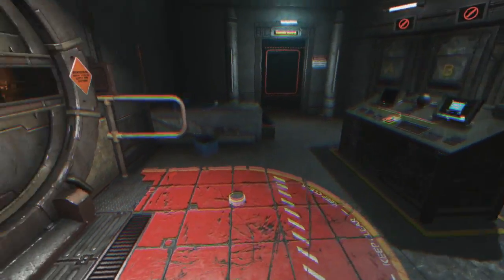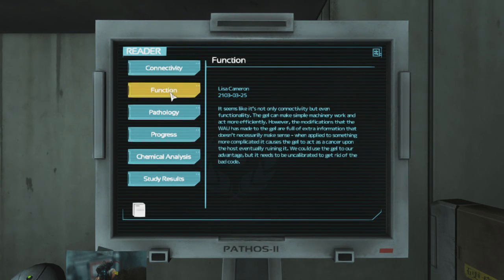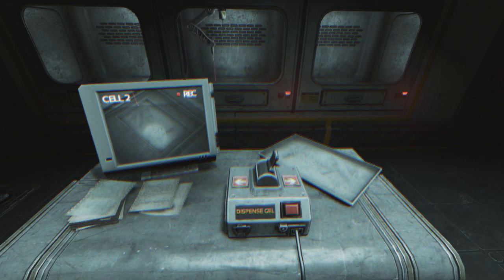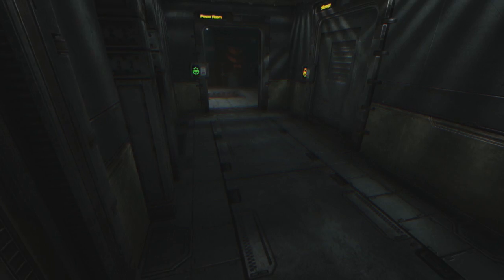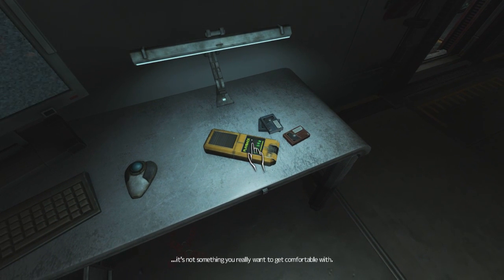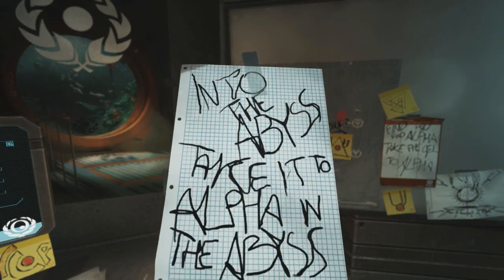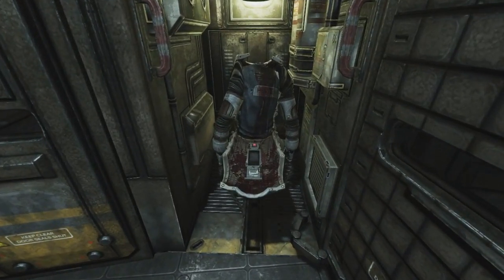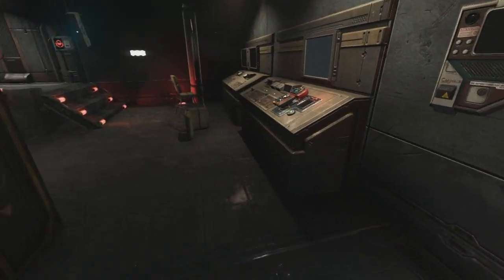Let's Play - SOMA [Skeleton] (Ep.11)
Another facility and another set of items to put together before we get to the next big plot point. Cool and weird puzzle for unlocking the rooms in this one I must say. Also I'm an idiot about the rat section. You'll see.